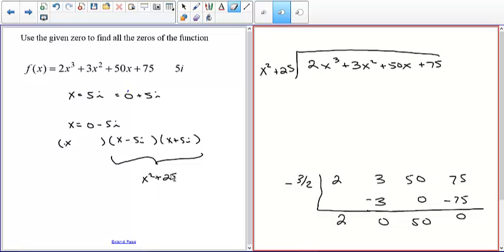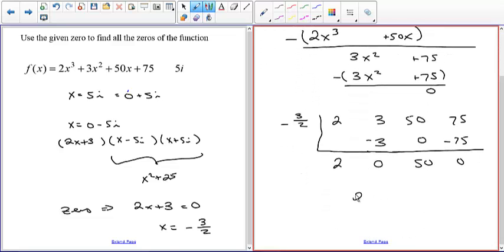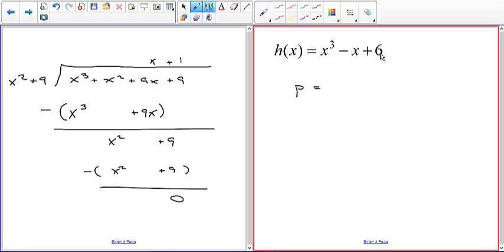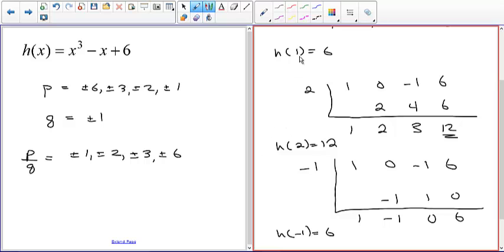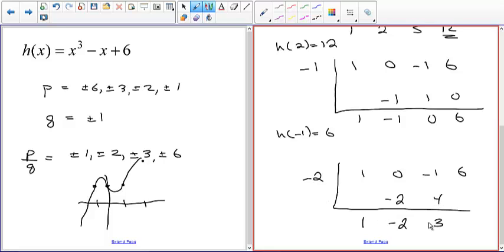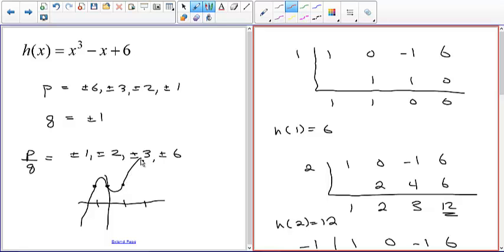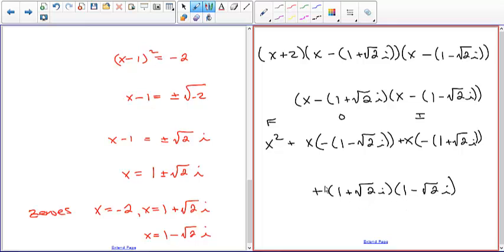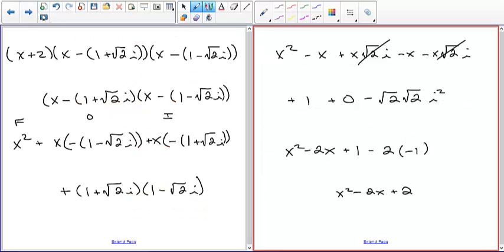Zeroes of Polynomials Part 2